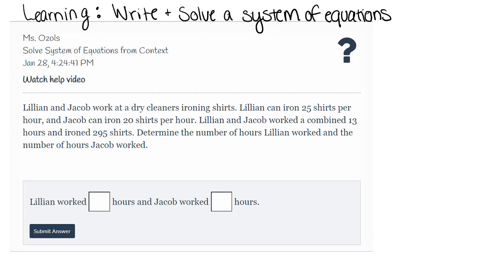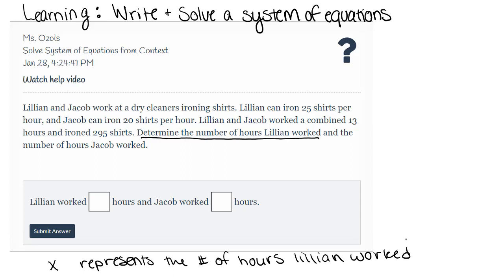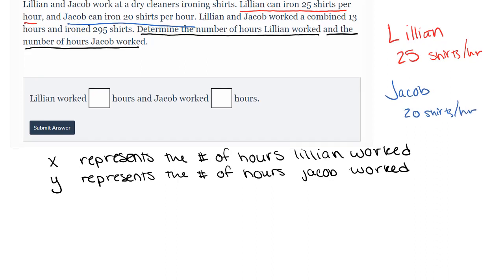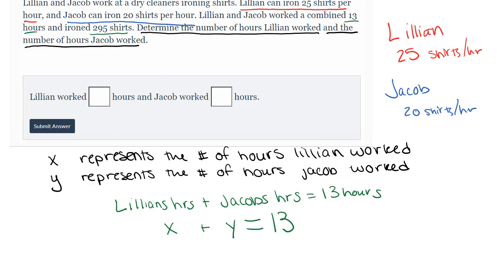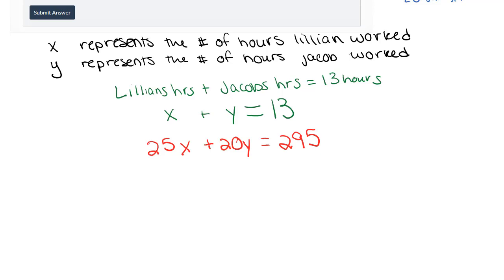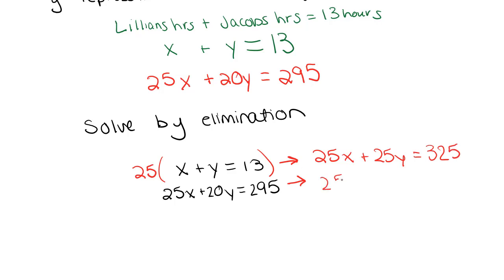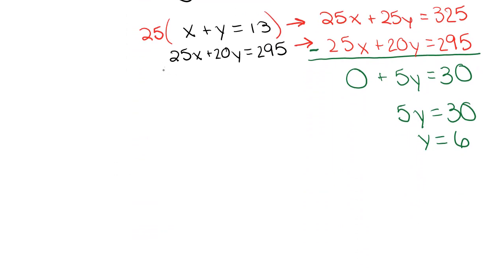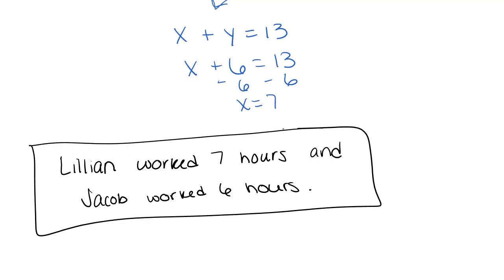Writing Systems Word Problem